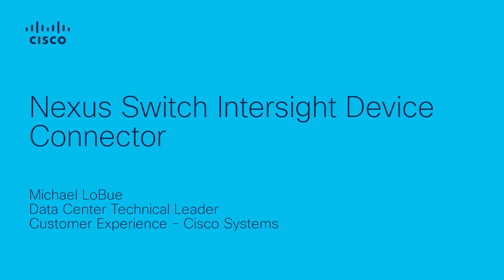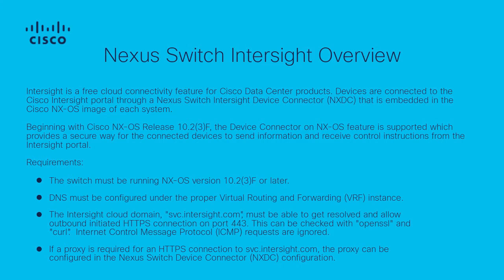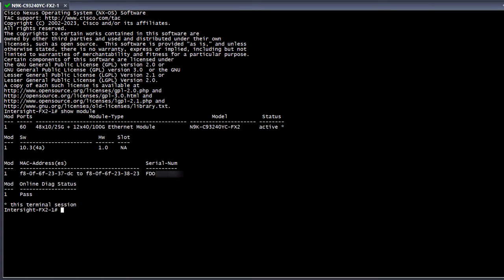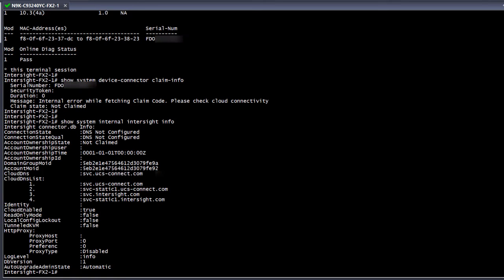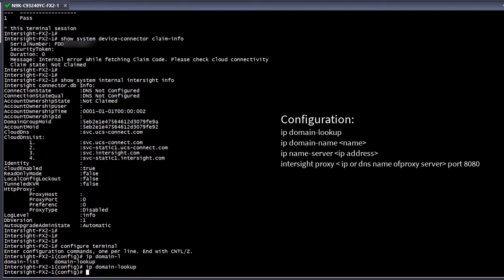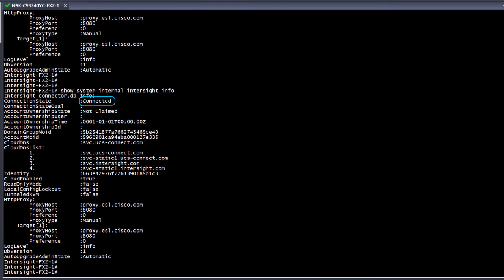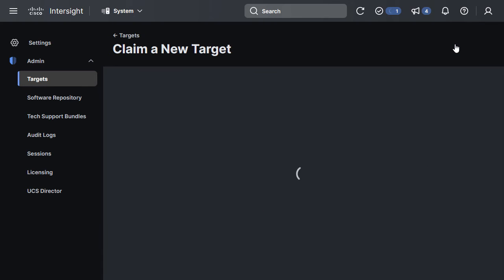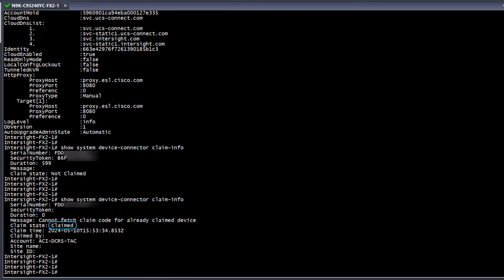How to Configure Nexus Switch Intersight Device Connector | Seamless Management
In this video, learn how to configure the Nexus Switch Intersight Device Connector to streamline network management and simplify monitoring with Cisco Intersight. We’ll guide you through the setup process, allowing you to leverage Intersight’s powerful cloud-based tools for seamless device visibility, performance monitoring, and remote management.

What you’ll learn in this video:
  – How to configure Nexus Switch Intersight Device Connector for cloud management
  – Step-by-step instructions for setting up device connectivity and monitoring
  – Key features of Cisco Intersight for centralized management of Nexus devices